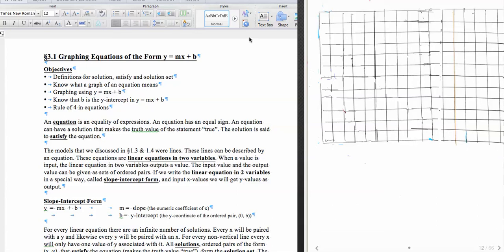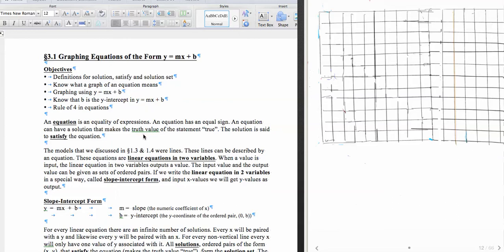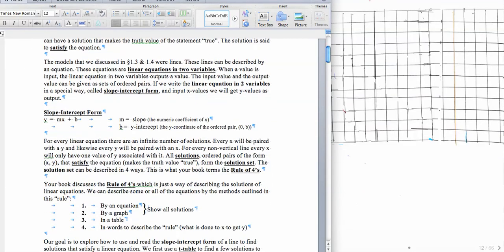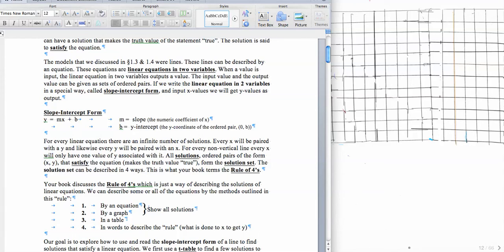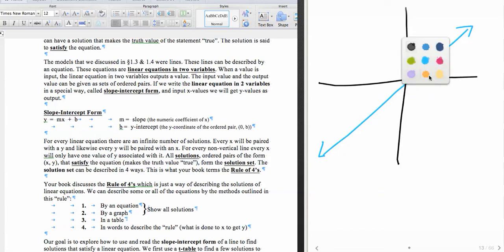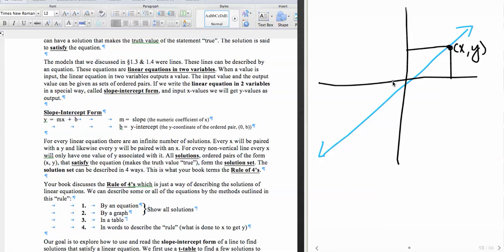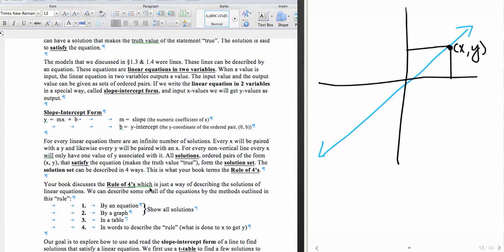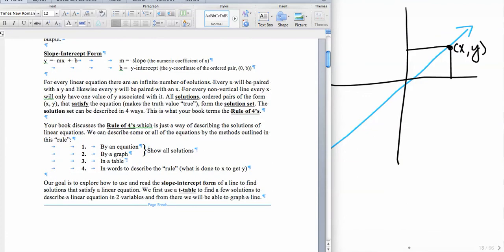§3.1 Graphing Equations y=mx + b